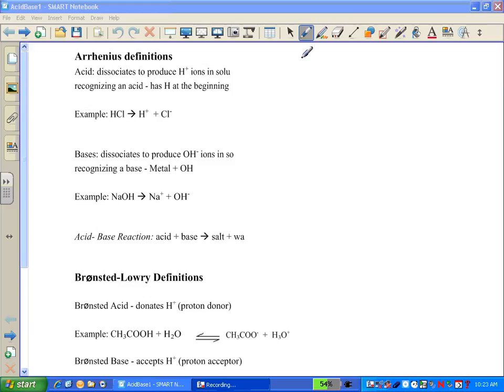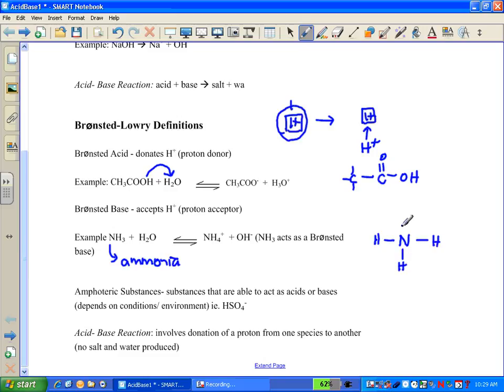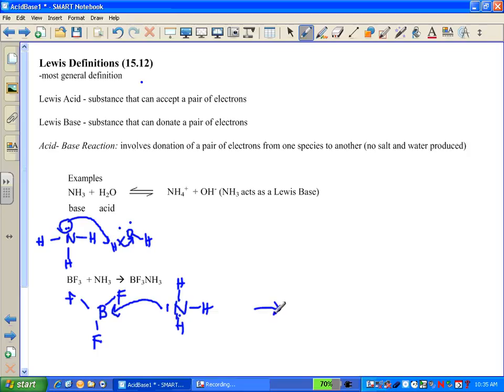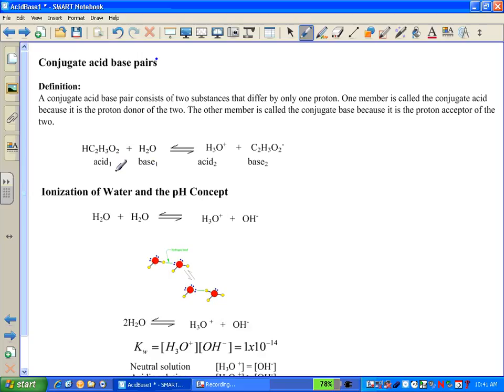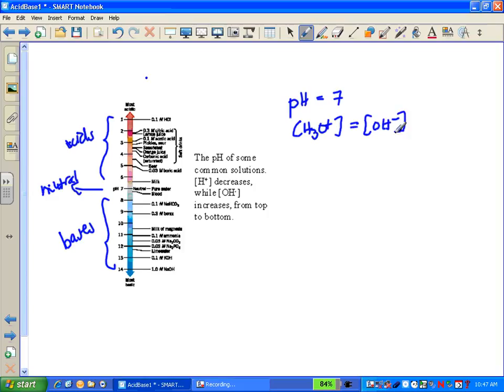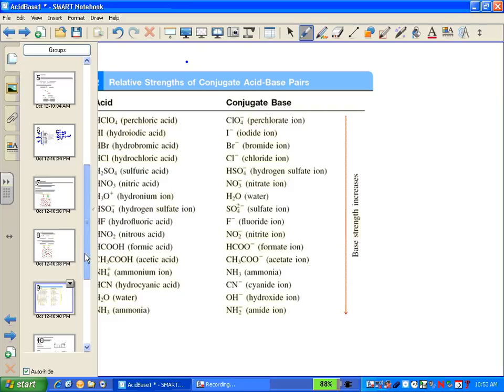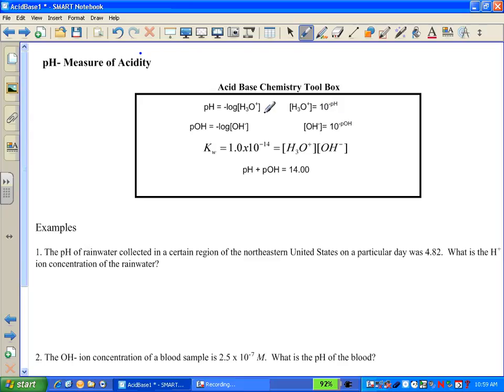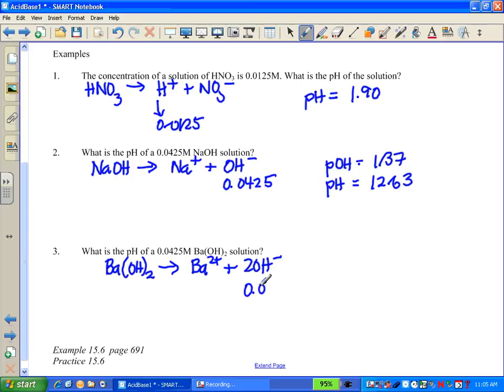301 Acid Base 1 Definitions, Strength, pH calcs